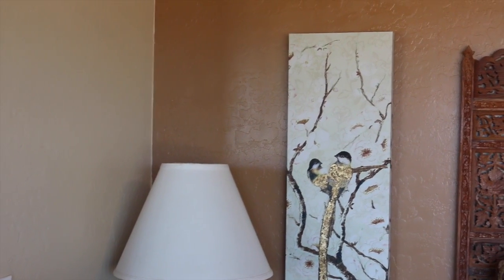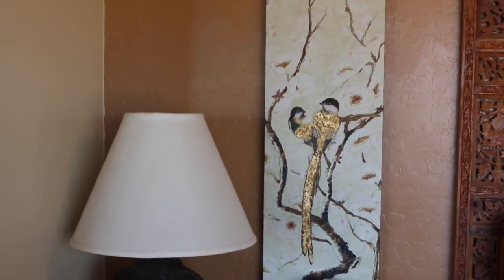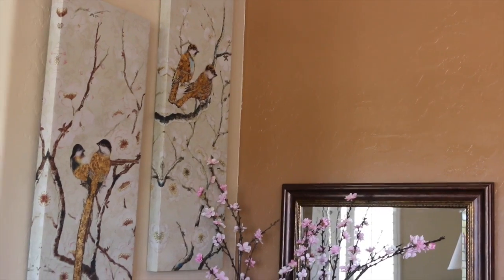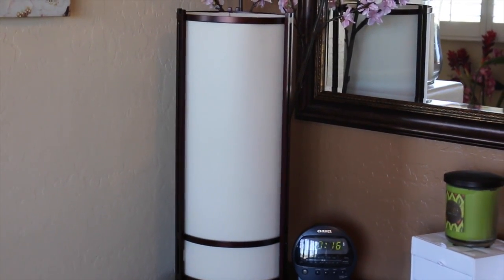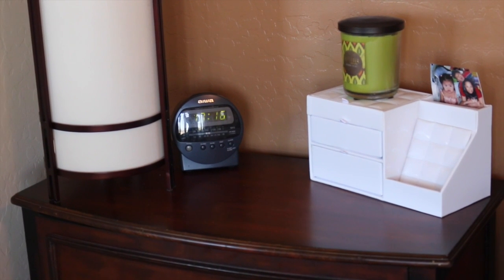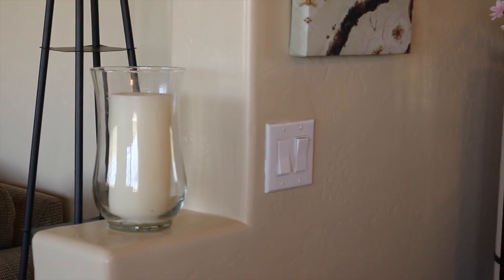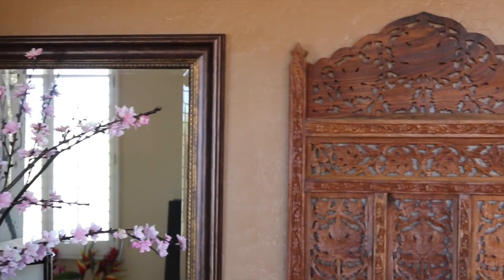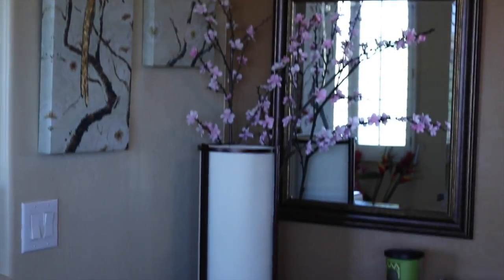Zero Dollar Decorating Challenge in My Master Bedroom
I saw this Zero Dollar Decorating Challenge from House of Aqua and thought I'd participate!